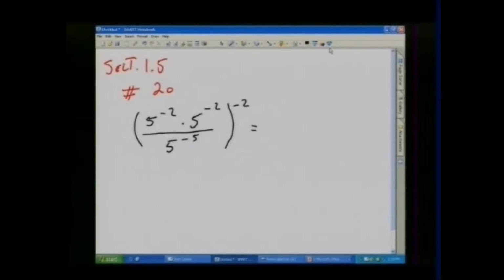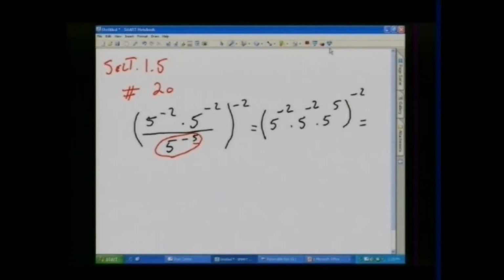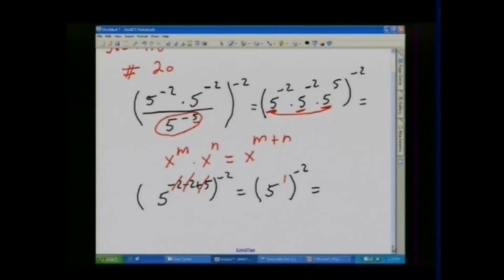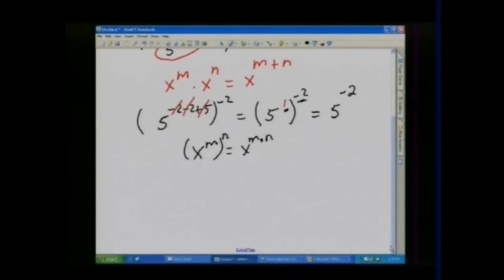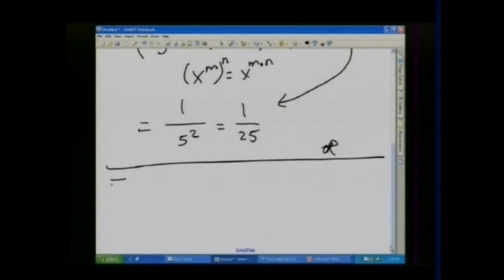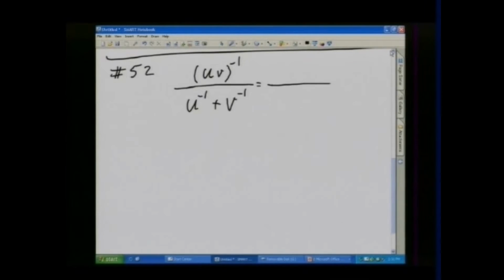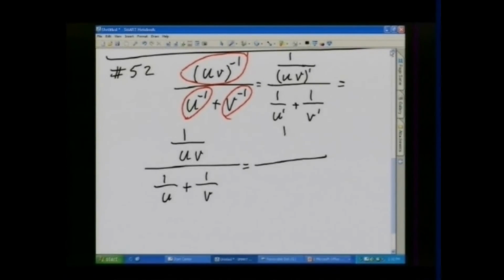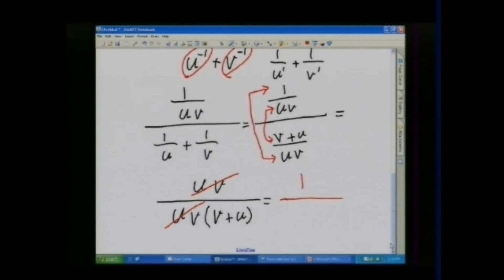ECON 2070 - Exercise 1.5 (CC)